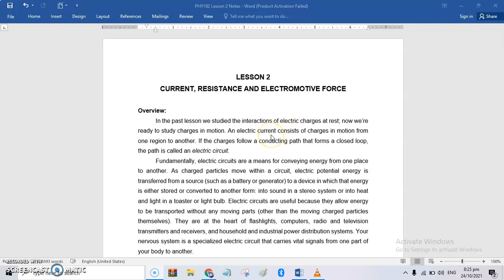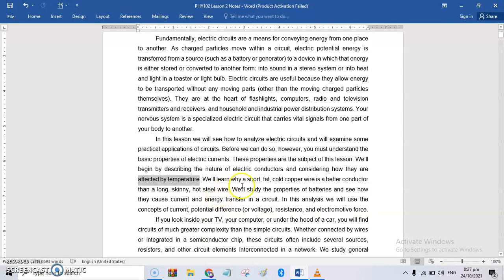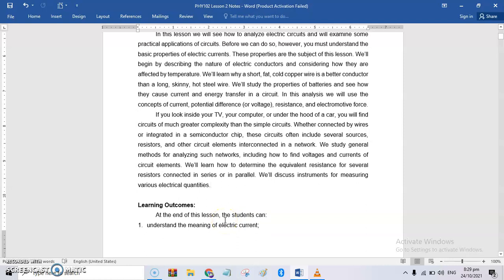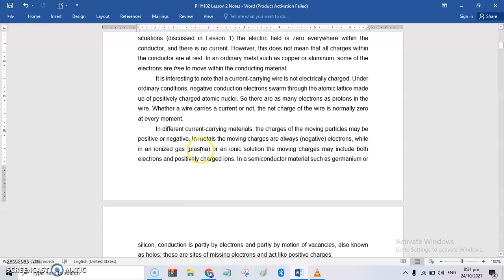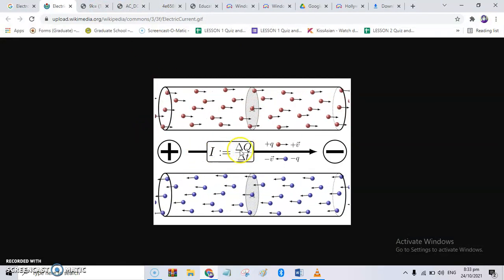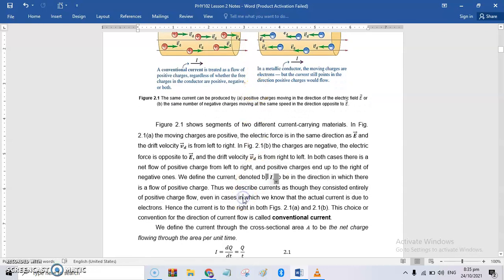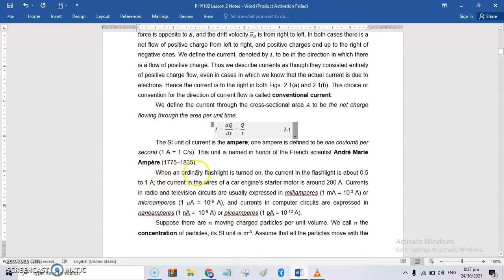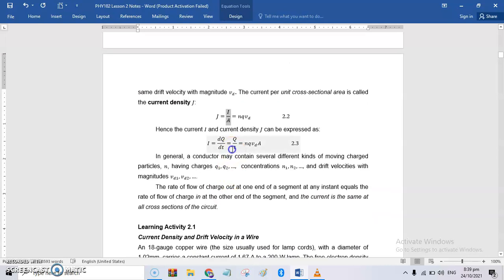PHY102 lesson 2 part 1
Lesson 2 Current, Resistance, and Electromotive Force